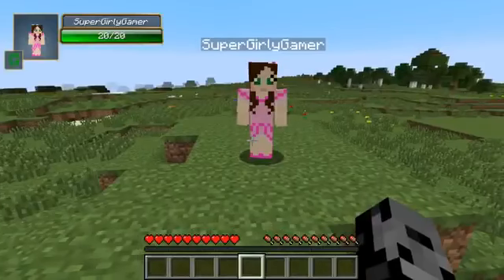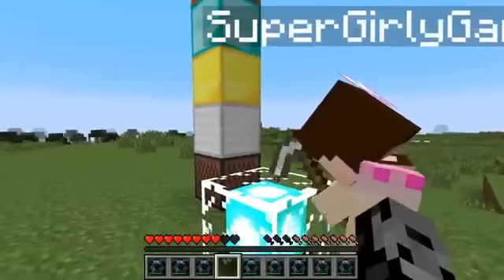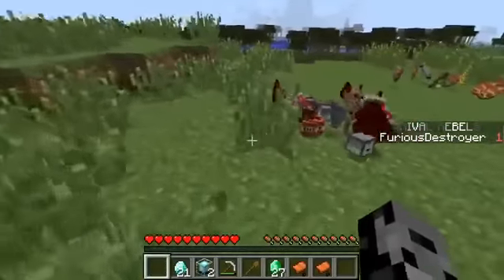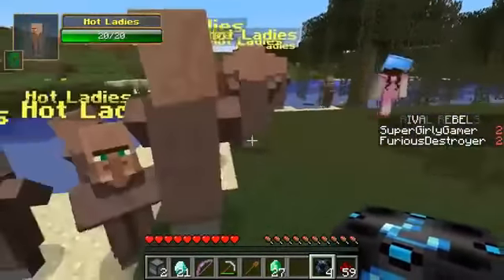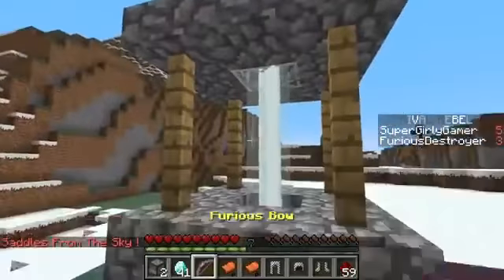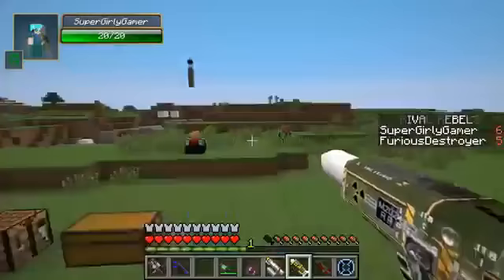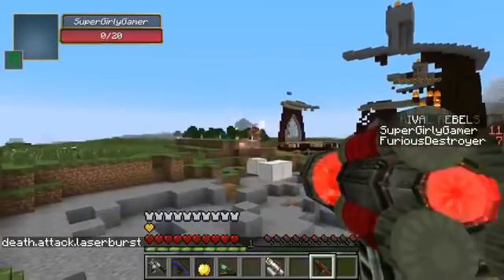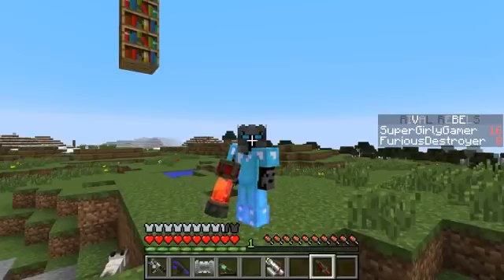PopularMMOs Pat and Jen Minecraft PAT GUNNER CHALLENGE GAMES Lucky Block Mod Modded Mini Game 1